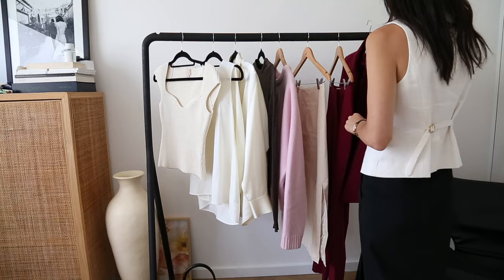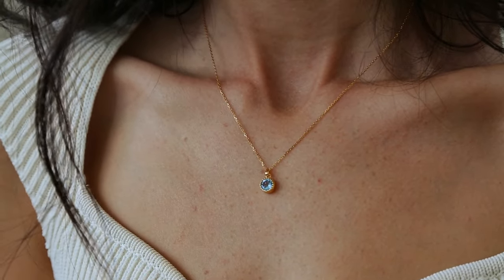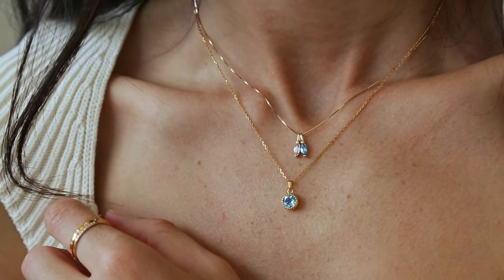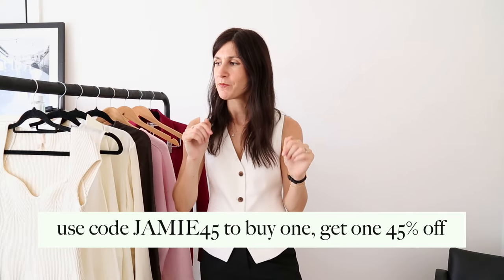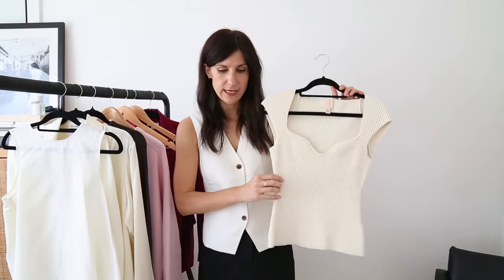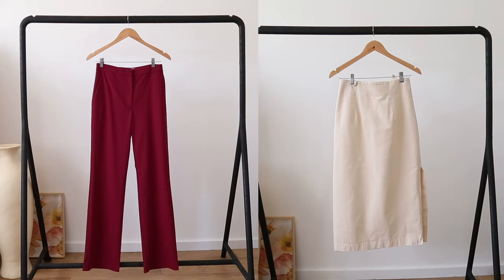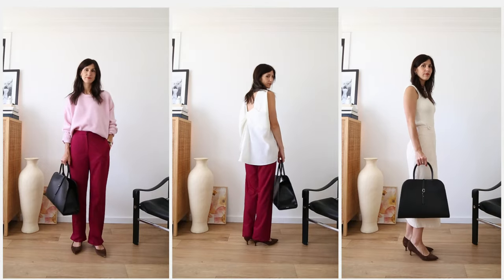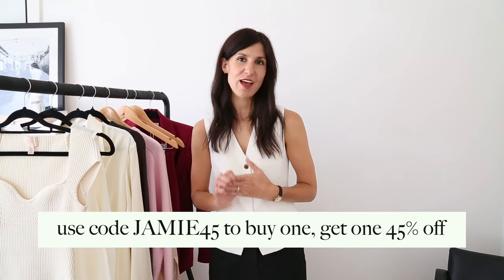Workwear 10X10 Capsule Wardrobe: Wearing Bold Colours to the Office feat. Linjer Jewellery [AD]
This video includes a paid integration with Linjer